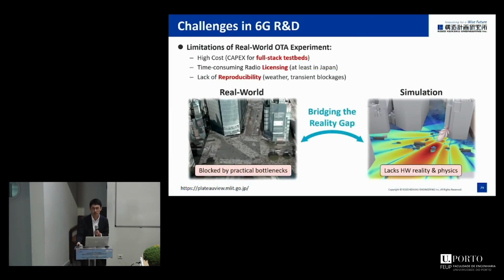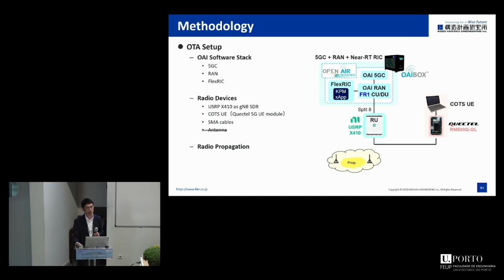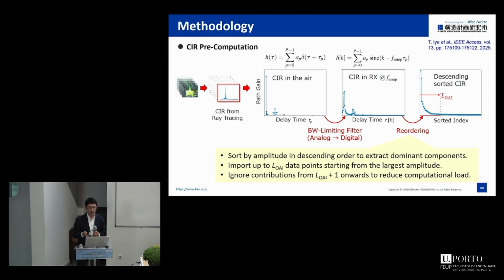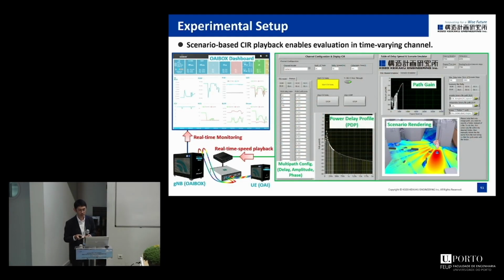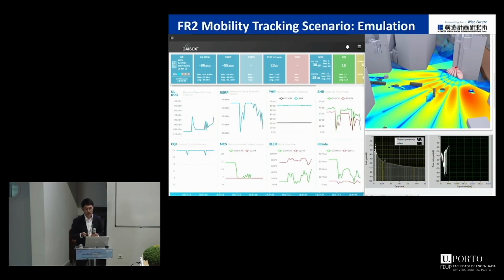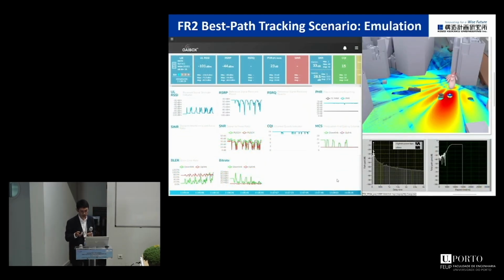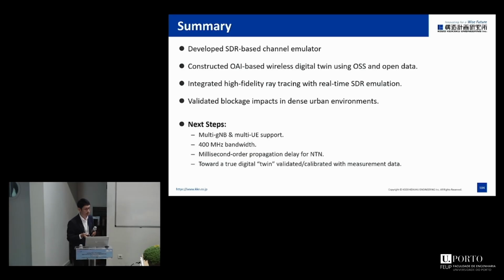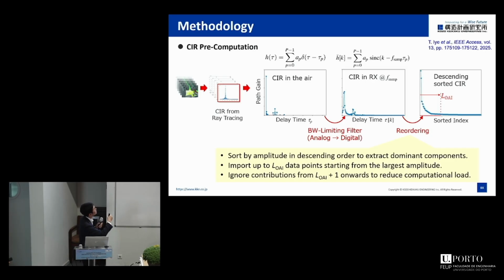Summer 2026 OAI Workshop: Tetsuya Iye - Kozo Keikaku Engineering Inc.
We welcome the community to work with the OAI software and to take it towards deployments in environments that match their use cases. The OpenAirInterface Software Alliance is committed to helping the community in their endeavors to work with the OAI software.